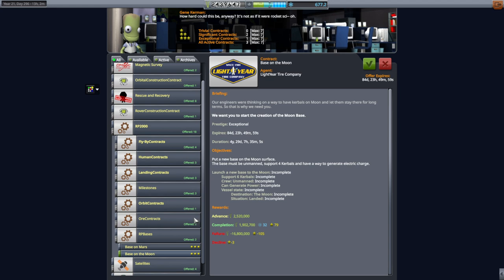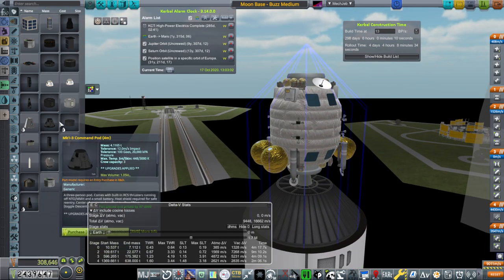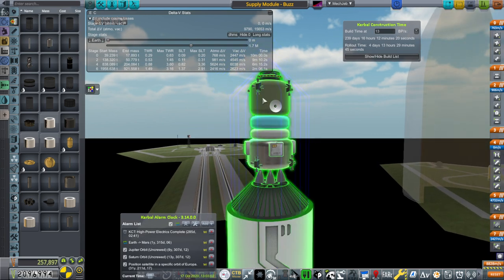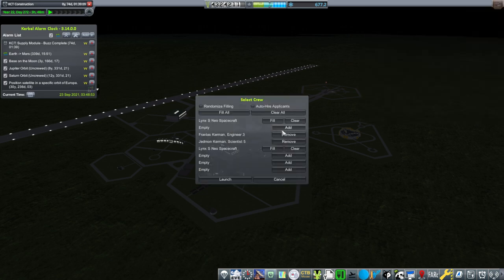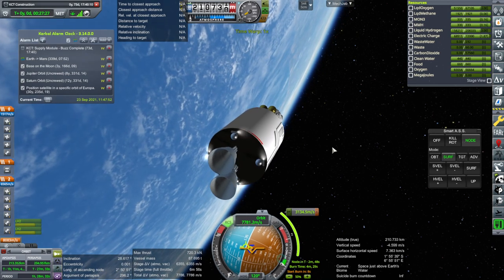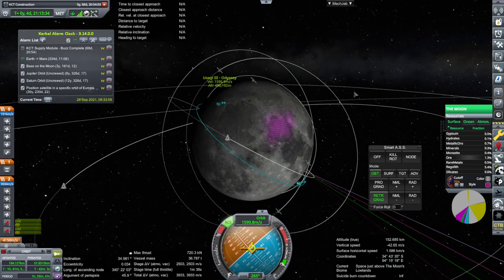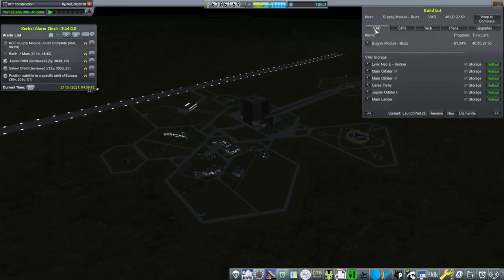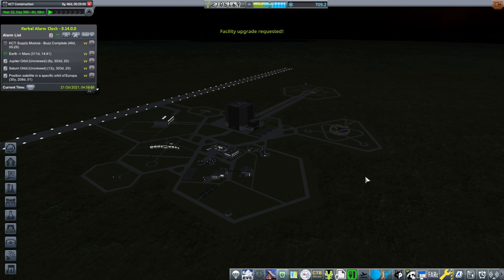RP-2000 Career 41 (RO in KSP 1.12)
I launch a Moon Base and prepare a Mars supply launch for the eventual arrival of kerbals around Mars.